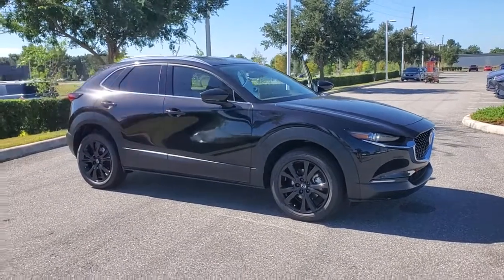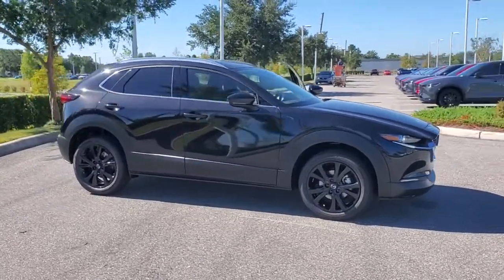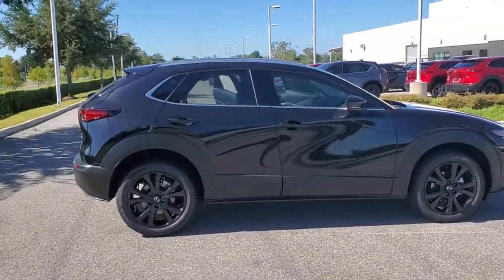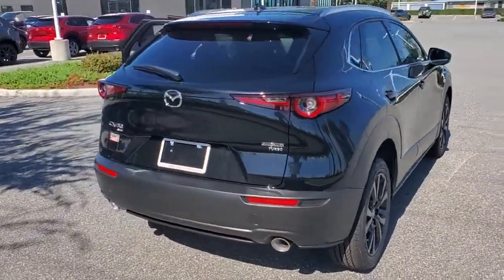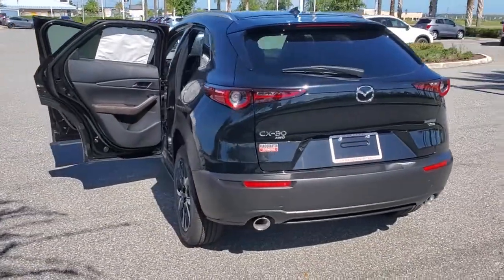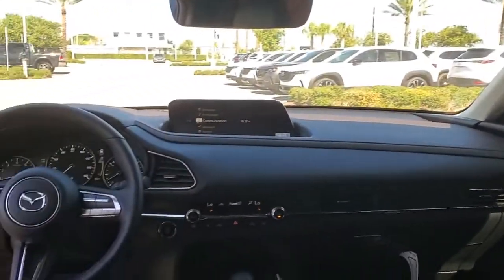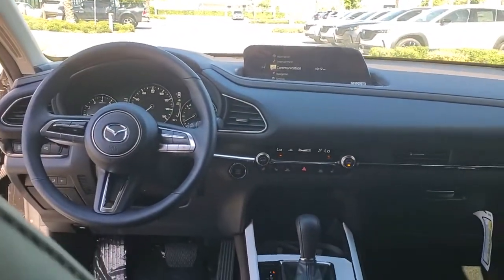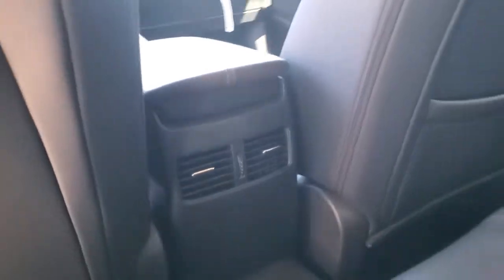2022 Mazda CX-30 Davenport, Clermont, Winter Garden, Orlando, Ocala, FL NM435535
Jet Black Mica New 2022 Mazda CX-30 available in Clermont, Florida at Headquarter Mazda. Servicing the Davenport, Winter Garden, Orlando, Ocala, FL area:
2022 Mazda CX-30 2.5 Turbo Premium Package - Stock#: NM435535 - VIN#: 3MVDMBDY3NM435535

Headquarter Mazda
17500 FL-50